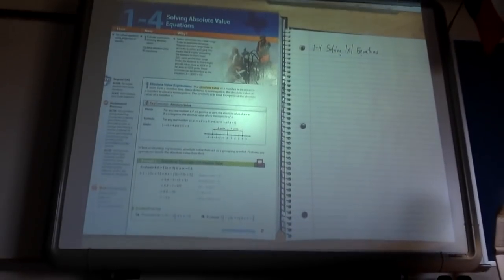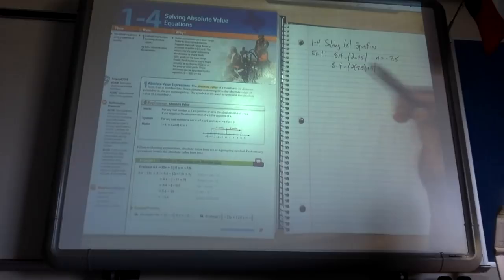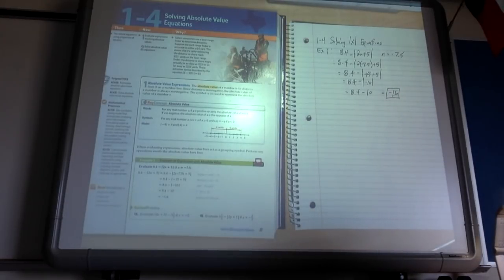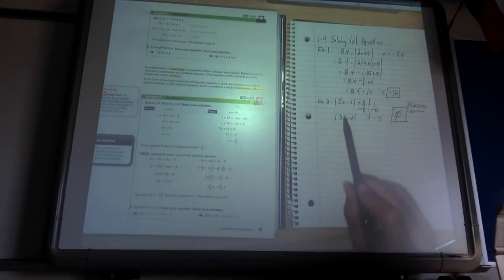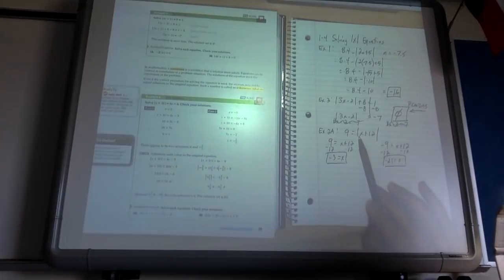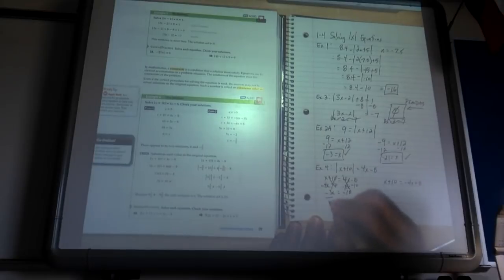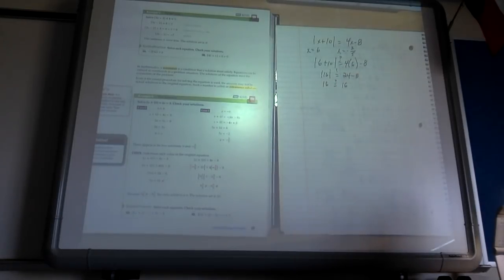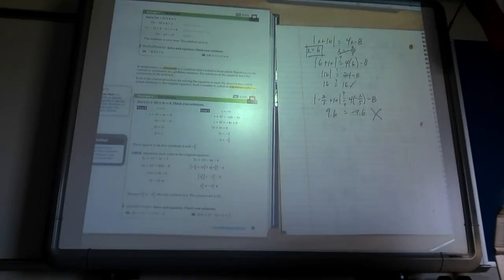1-4 Solving Abs Value Equations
Lots of good info here on solving absolute value equations.  I didn't cover every single example from the book, namely the Guided Practice examples in the example boxes.  Those would be great to add in to your notes.  Come see me if you need help!